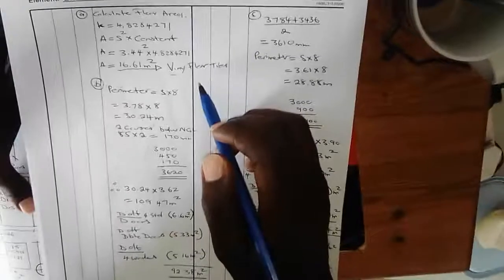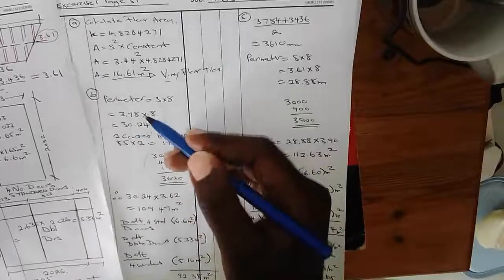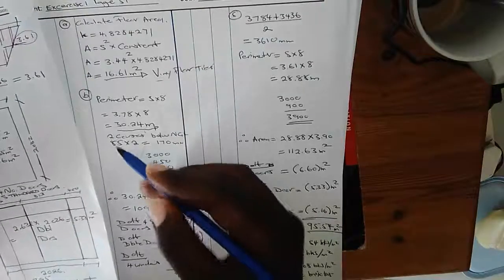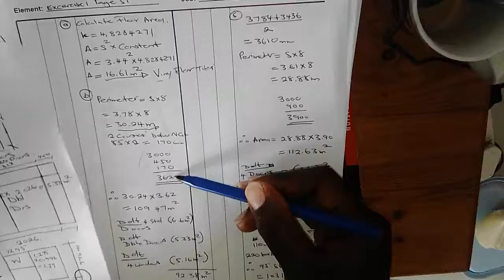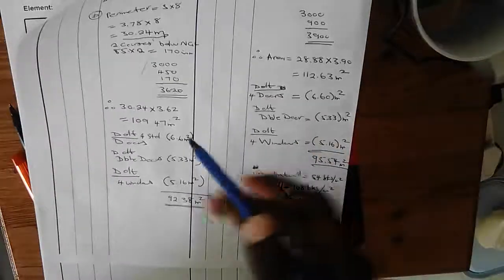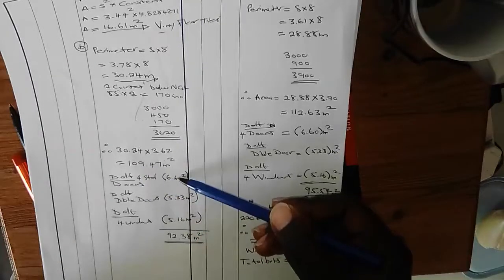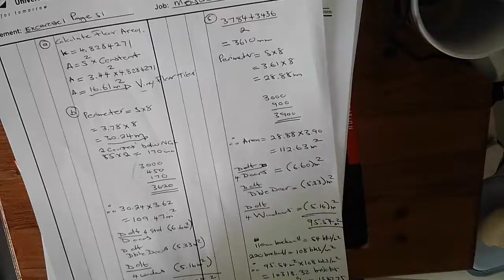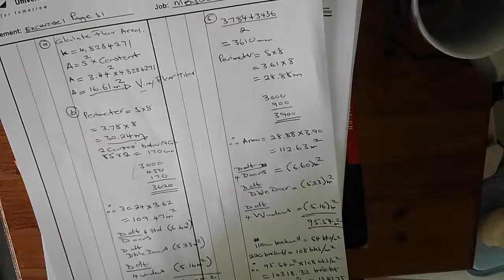Vid 3 exc 1 .mp4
Excercise 1 page51  DQS 1000 mensuration